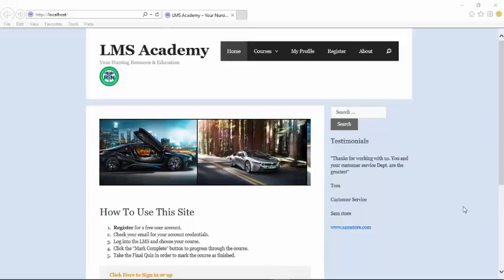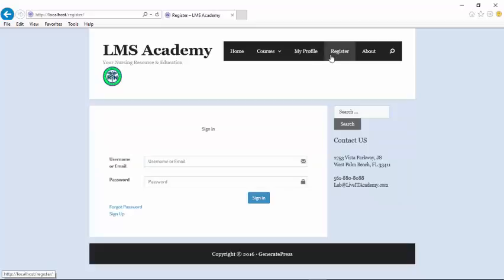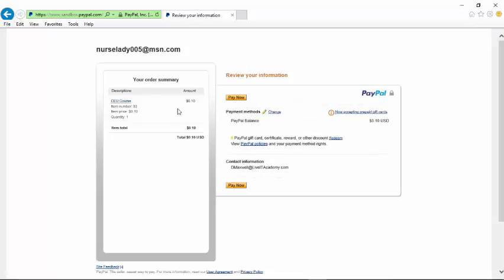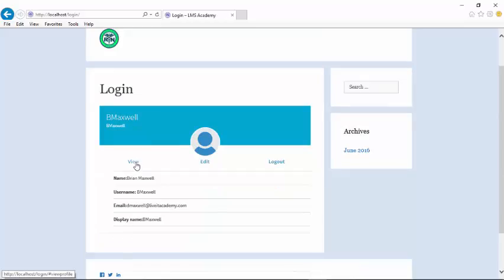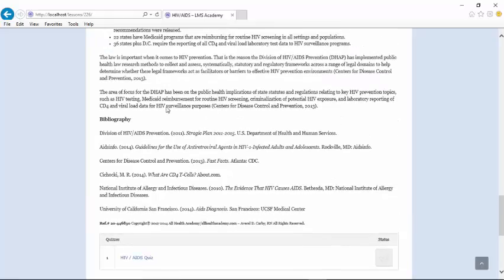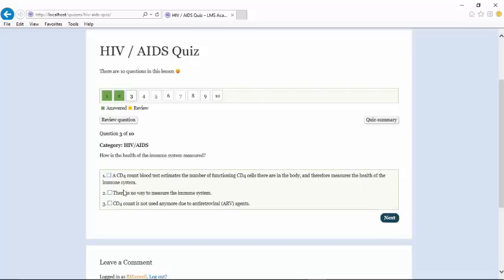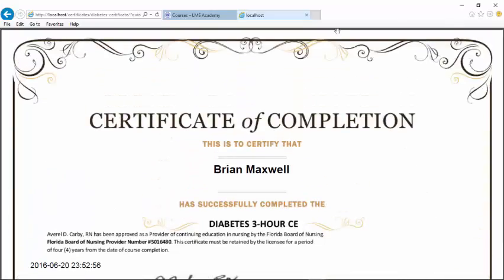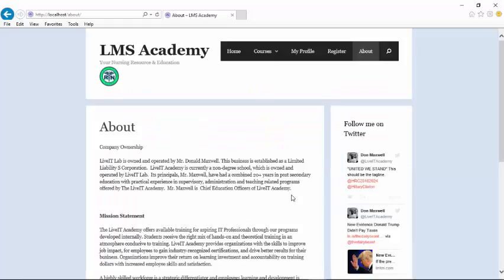LiveIT Training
Instructional and Sales video for Learn Management System